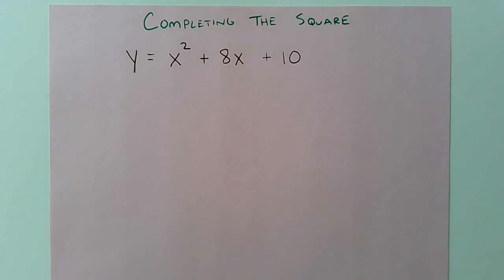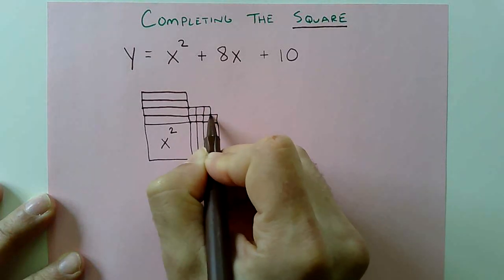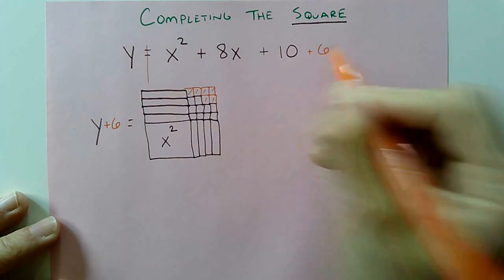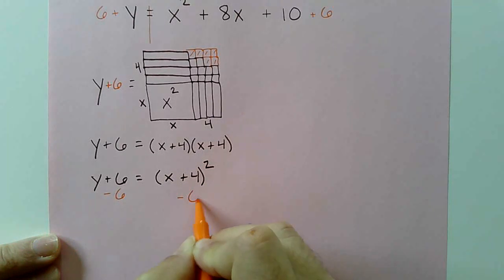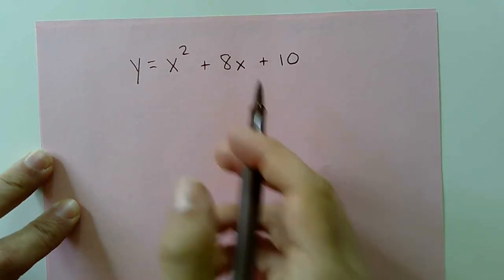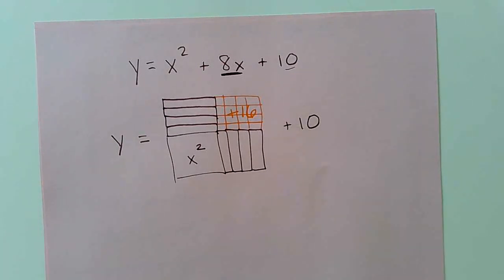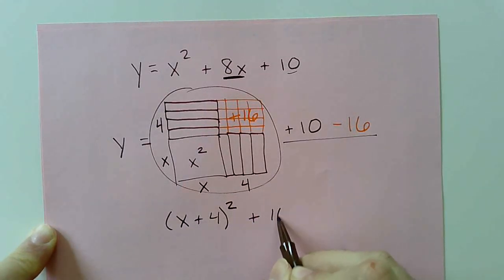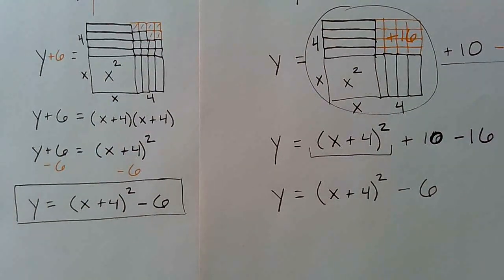Completing the Square Part 1